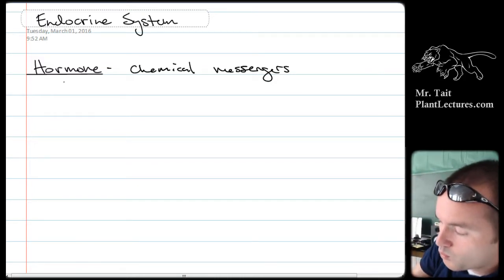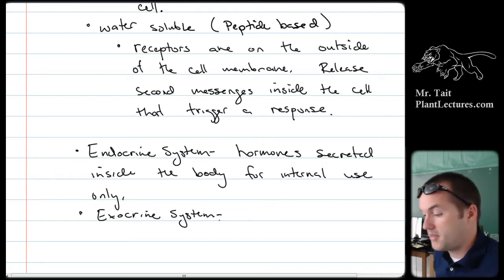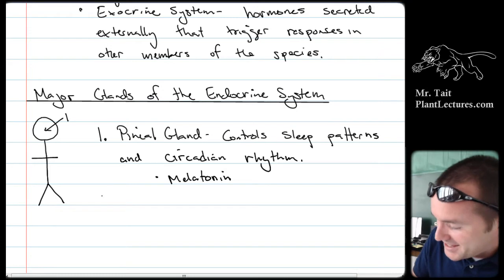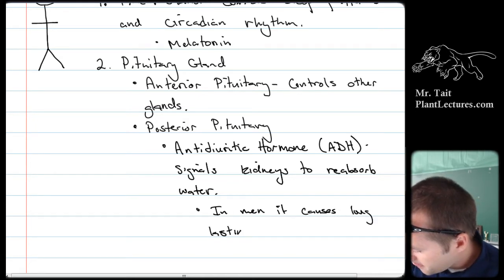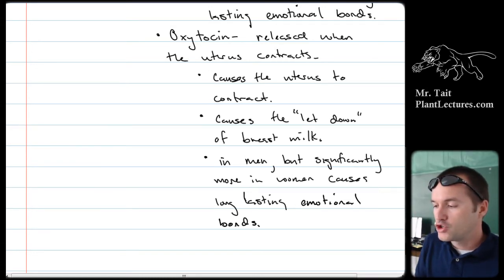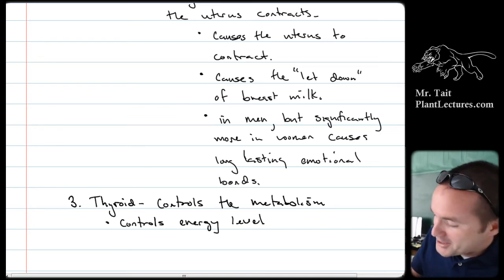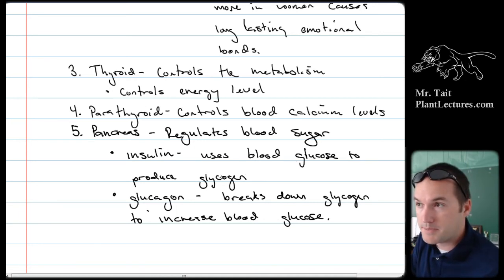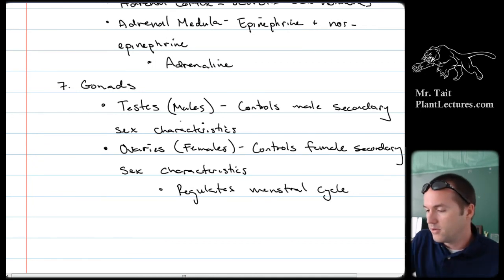AP Biology - Animals - Lesson 6: Human Systems: Endocrine System